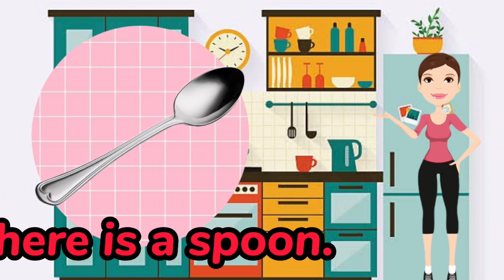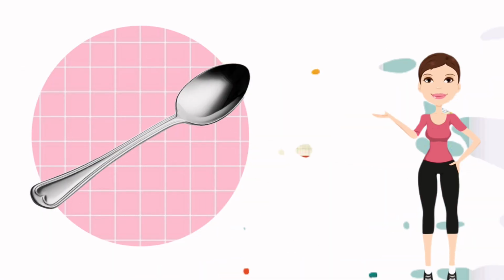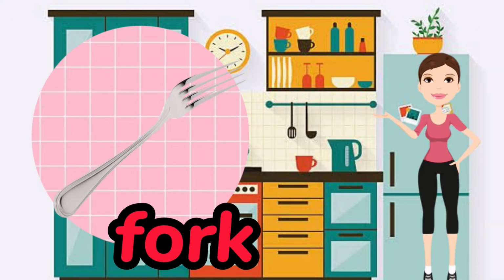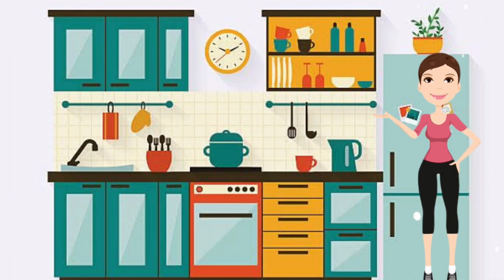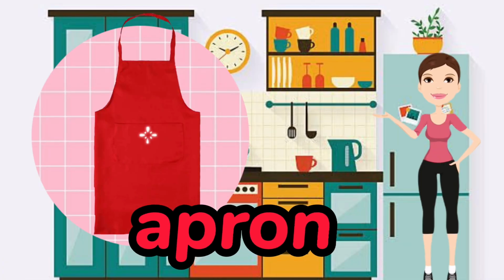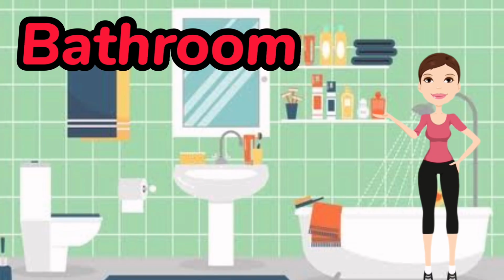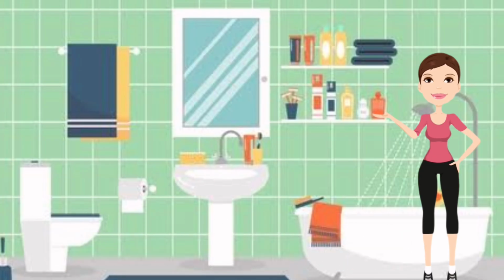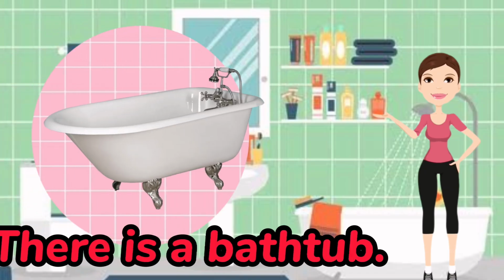Parts of the House for Kids|Vocabulary for Kids|Educational Channel|English Vocabulary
Teach  young learners how to talk about things in a house. Build vocabulary by associating rooms in a house to related household items.It helps student to familiriaze diffirent parts of the house and identify things around the area.